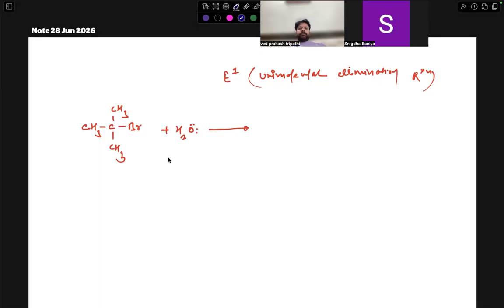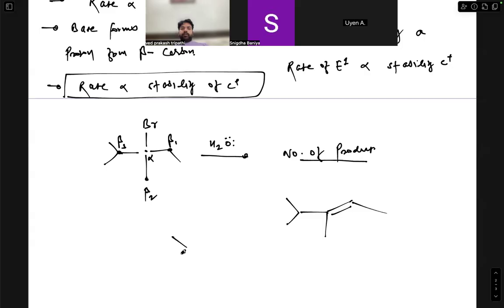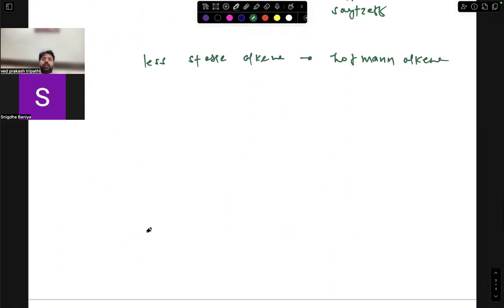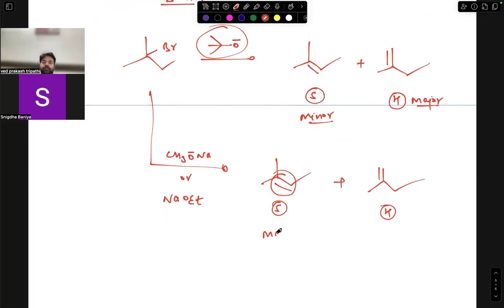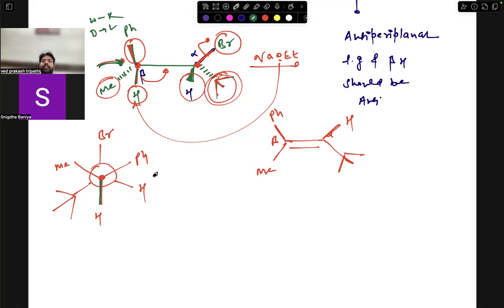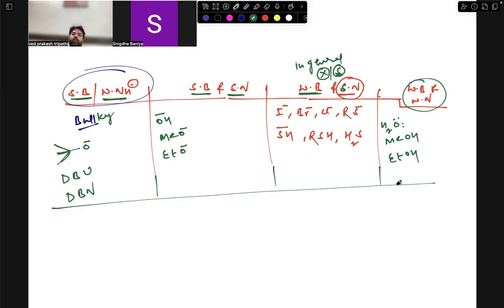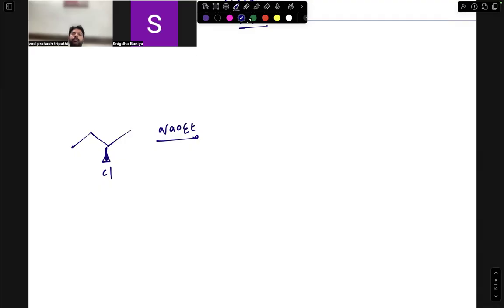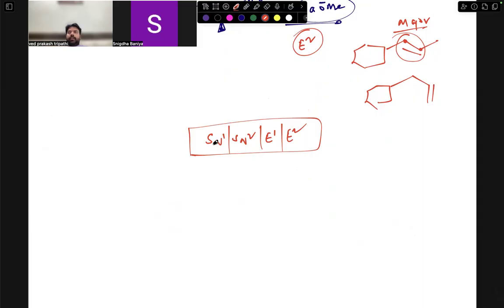REACTION MECHANISM LEC-4 (DAT)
Hey everyone in this video i explained about elimination reaction E1 ,E2 . Prediction of sn1,sn2,E1,E2 .